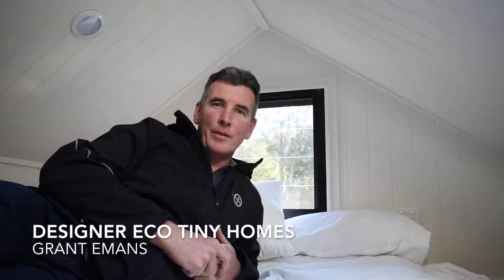Tiny Home Loft Ventilation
Loft ventilation in a tiny home is an important aspect to consider in order to maintain a comfortable sleeping area in both summer and winter months.